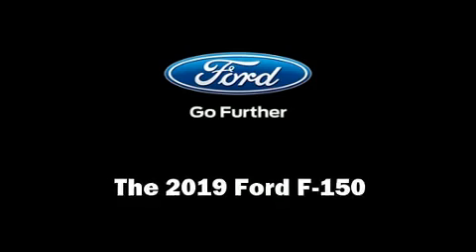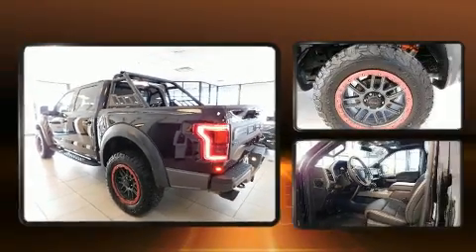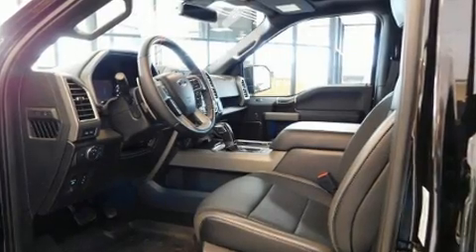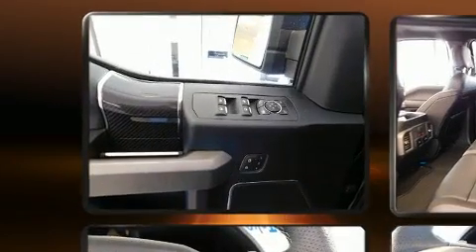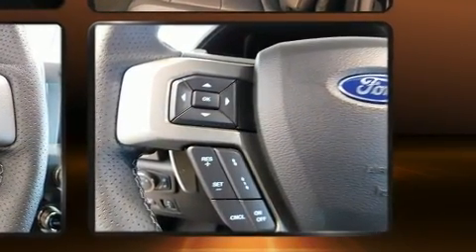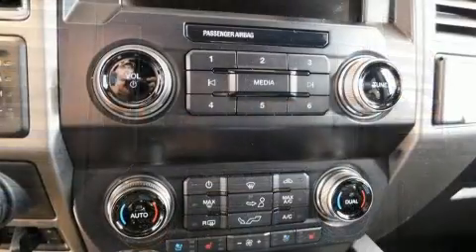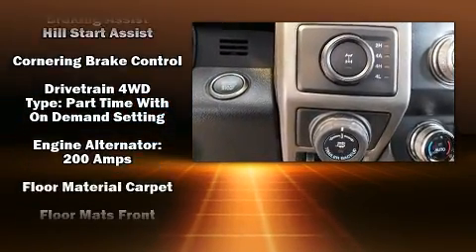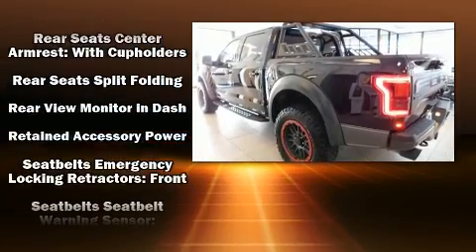2019 Ford F-150 Roush Raptor in Madison, TN 37115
Town & Country
101 Anderson Lane

Come test drive this 2019 Ford F-150. This 4 door, 5 passenger truck will allow you to take command of the road with confidence! Smooth gearshifts are achieved thanks to the 3.5 liter 6 cylinder engine, and for added security, dynamic Stability Control supplements the drivetrain. Four wheel drive allows you to go places you've only imagined. A turbocharger is also included as an economical means of increasing performance. It distinguishes itself from the competition with features such as: variably intermittent wipers, a rear step bumper, skid plates, blind spot sensor, cruise control, a trailer hitch, and power windows. Features such as automatic climate control and leather upholstery prove that economical transportation does not need to be sparsely equipped. Power adjustable pedals allow the driver to optimize his or her driving position, enhancing visibility, comfort and safety. State-of-the-art amenities such as steering-wheel memory and pedal memory yield a more personal driving experience. Audio features include an AM/FM radio, and 10 speakers, providing excellent sound throughout the cabin. With side curtain airbags supplementing the rest of the safety network, you can be assured that you and your passengers will experience top-tier protection. We know that you have high expectations, and we enjoy the challenge of meeting and exceeding them! Stop by our dealership or give us a call for more information.